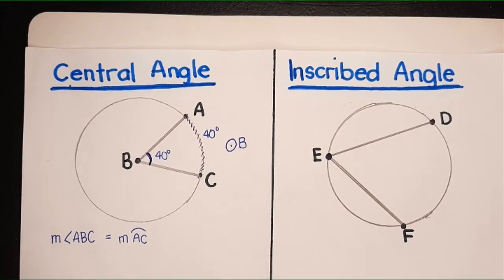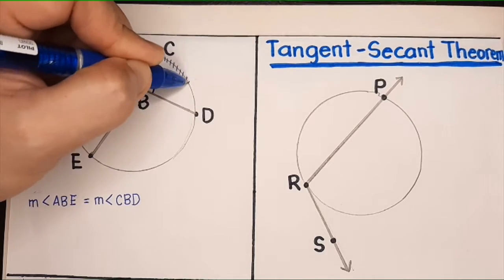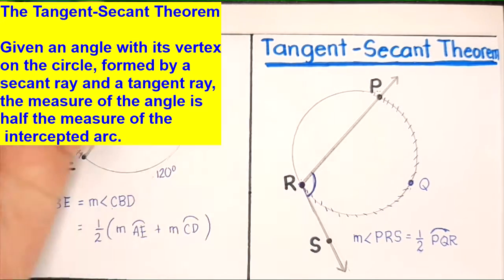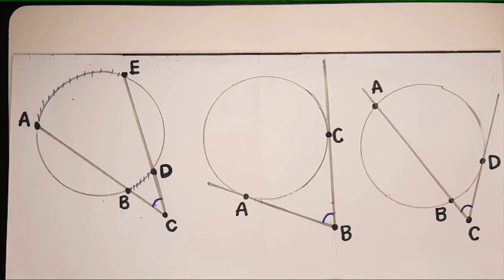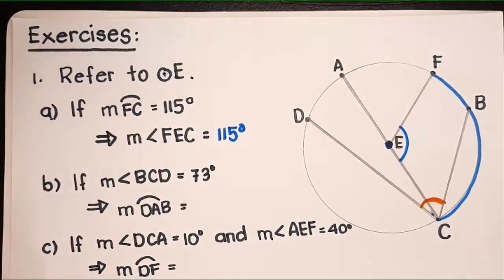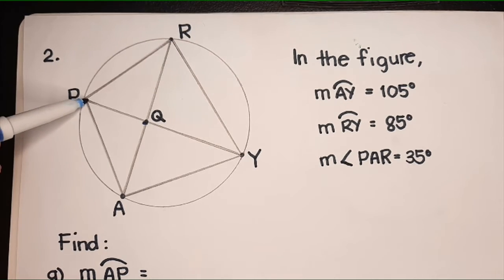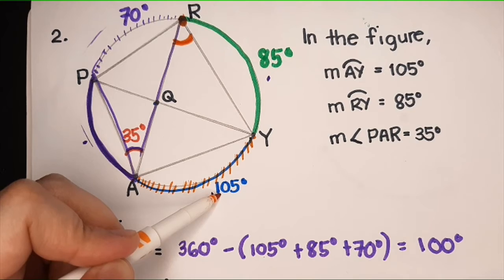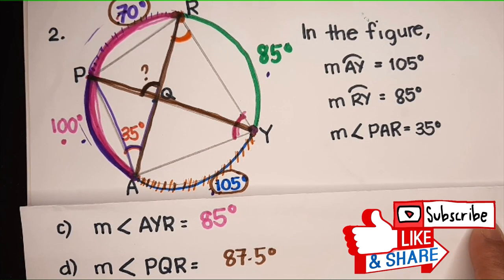GRADE 10 | LEARNING TASK | ANGLES AND INTERCEPTED ARCS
- MOMthematician